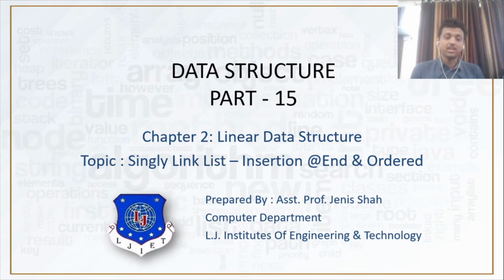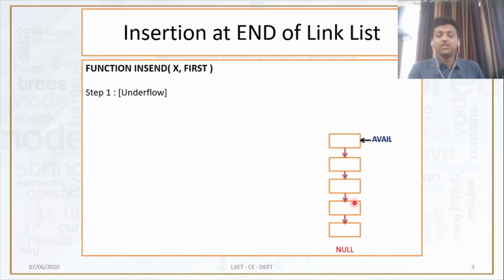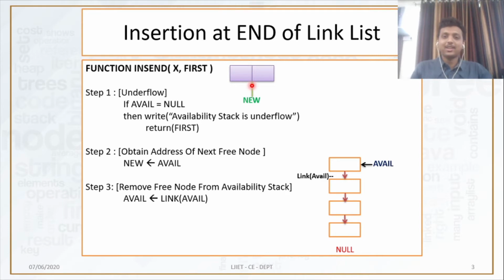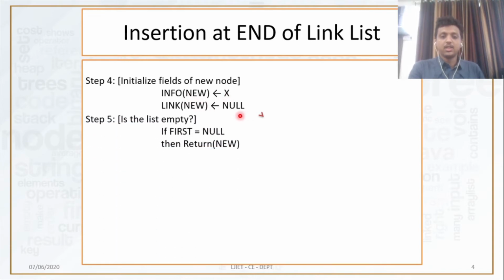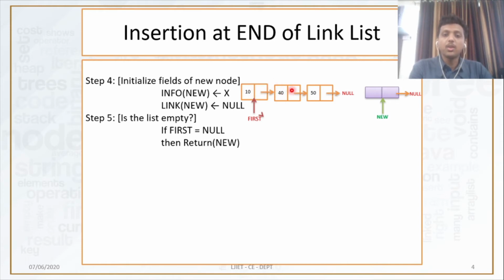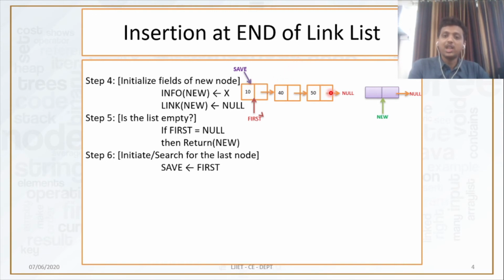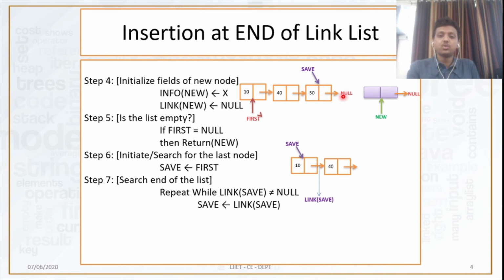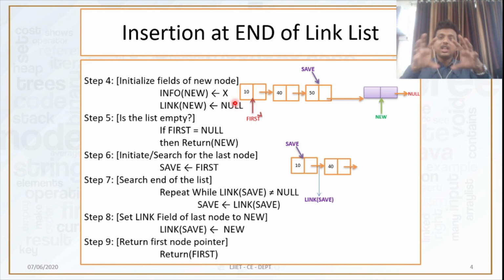Data Structure - Part - 15 - 15.1 - Singly Link List Insertion At END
1. Traversing operation in Singly link list is written as : __________________

2. Write a algorithm code to check no. of nodes in singly link list.
3. What is the condition to check weather the link list is empty or not ?
4. What will be return statement, after inserting node at the end of the link list
5. Take pointer name TEMP to traverse in link list. What will be the step to point temp pointer to newly added node.
6. Last node of the list is pointing to : _________
7.  Application of Singly link list insertion at end